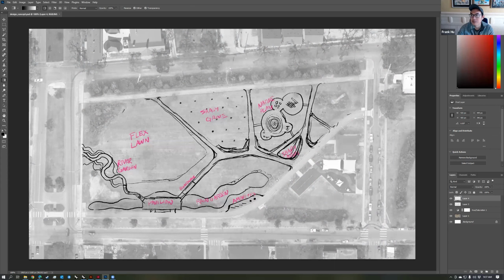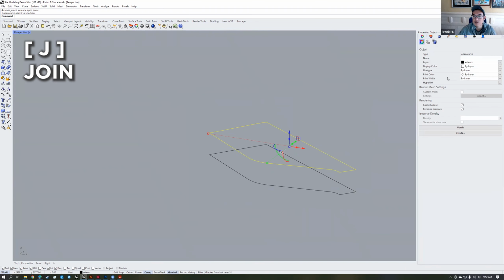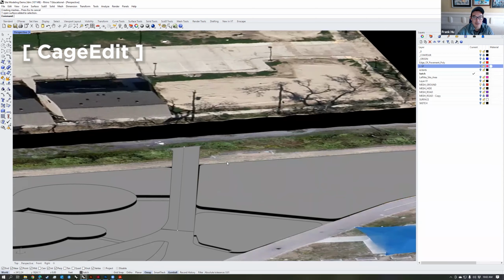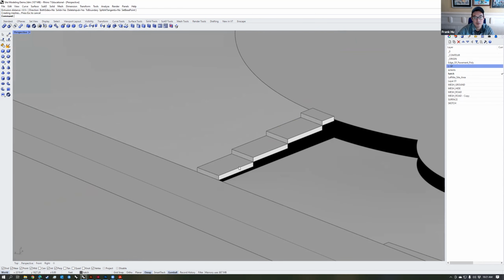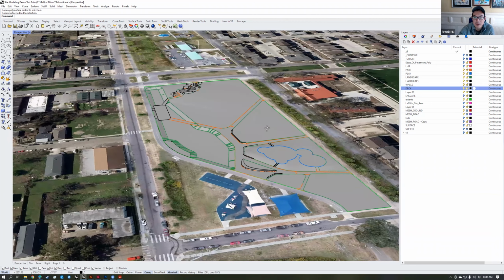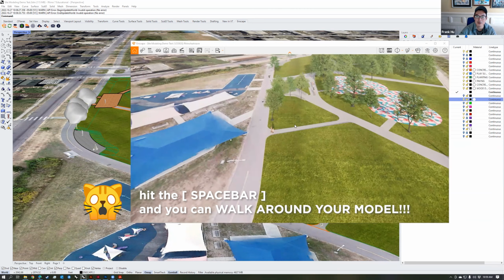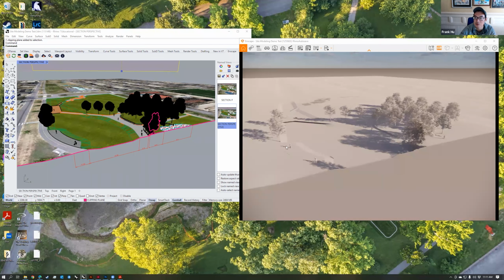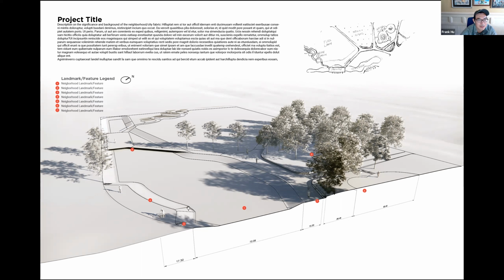GS2 WEEK 11 LANDSCAPE DESIGN MODELING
0:00:00 - Intro
0:00:20 - Design Sketch and Base Setup
0:02:10 - Hatching
0:03:10 - Project Extents
0:04:56 - Mesh Split
0:06:14 - Hatches to Surfaces
0:06:40 - Aligning Surfaces to Elevations using SetPT
0:08:11 - Changing Display Background Color
0:08:50 - Modeling Sloping Paths
0:09:52 - Cage Edit for Paths
0:11:09 - Solid Control Pts for Paths
0:13:27 - Cage Edit again...
0:14:10 - Modeling Quick Stairs
0:15:50 - Modeling Quick Seatwalls
0:19:11 - Sweep 2 Rails
0:20:16 - Texturing the Model
0:22:43 - Texture Mapping
0:24:09 - Enscape Assets
0:25:40 - Start Enscape
0:26:51 - Section Perspective Workflow
0:28:08 - Section Annotated Dimensions
0:30:16 - Rendering the Section Perspective
0:31:49 - Section Perspective Linework
0:34:01 - Illustrator, Photoshop, InDesign Composition
0:36:32 - MIMI